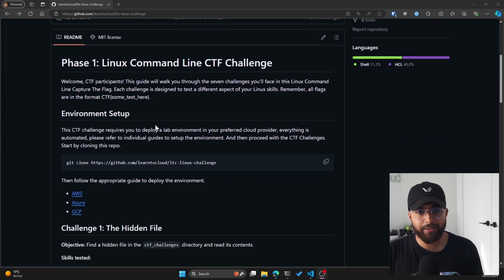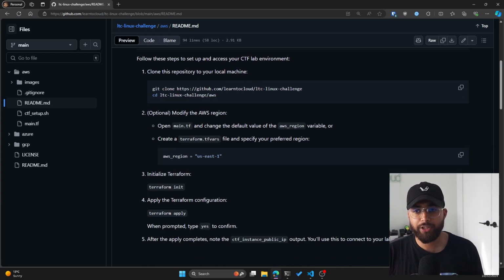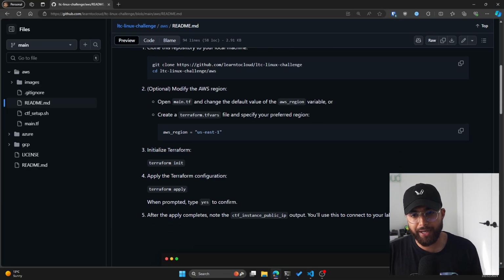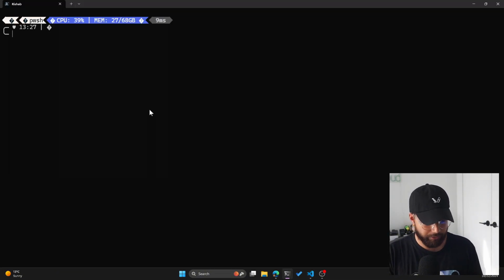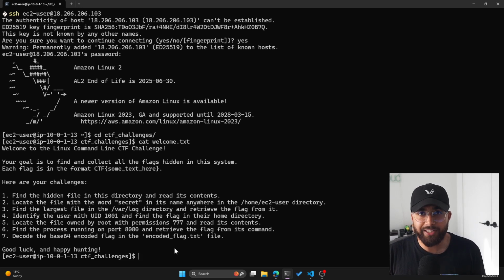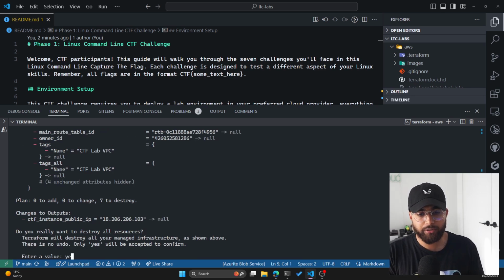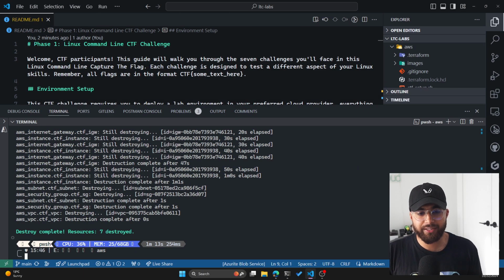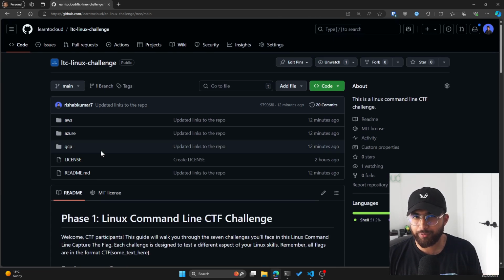Learn Linux command-line with hands on lab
Learn about important linux commands and the command-line with this hands-on lab as a challenge, where you have to capture different flags. The idea is get you hands-on skills with Linux Command line.